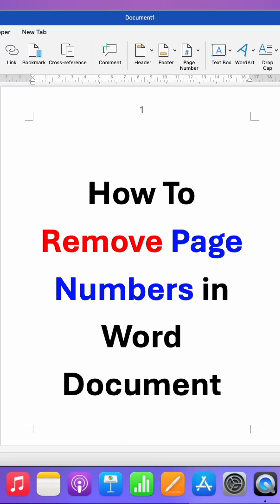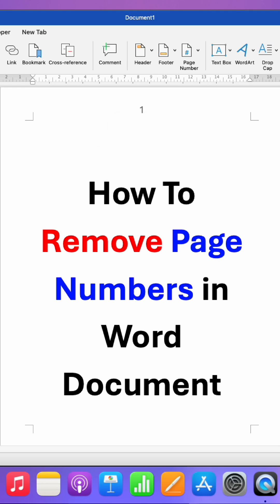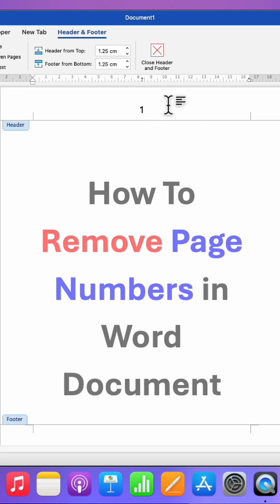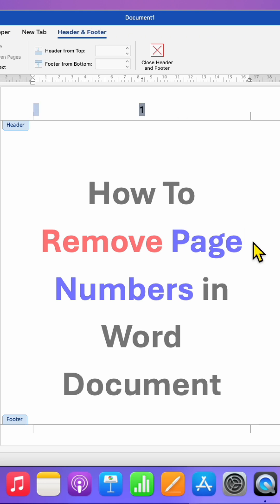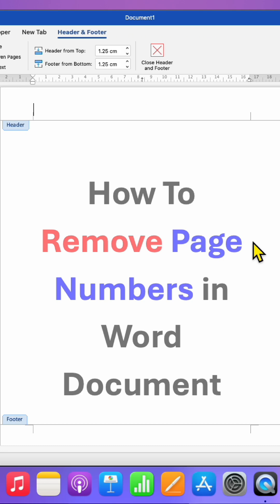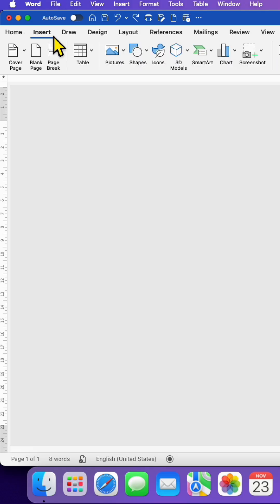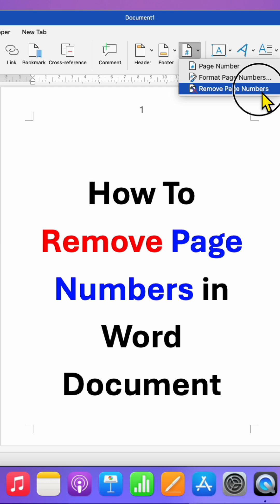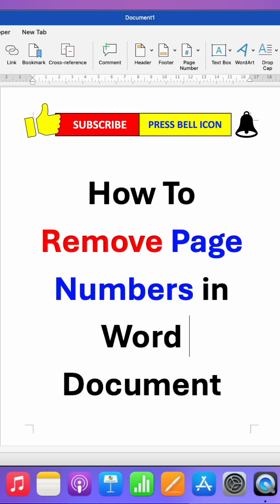Remove Page Numbers Word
Remove all page Numbers in Word Document in Microsoft Word